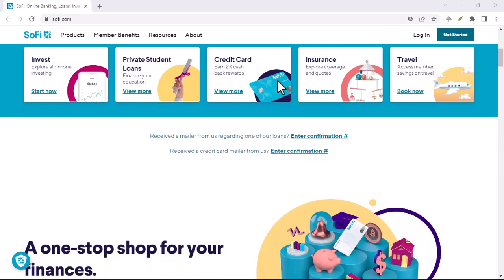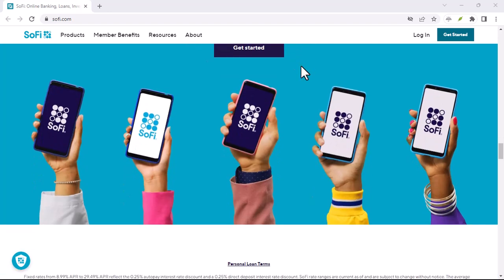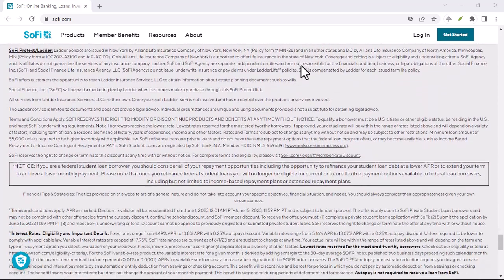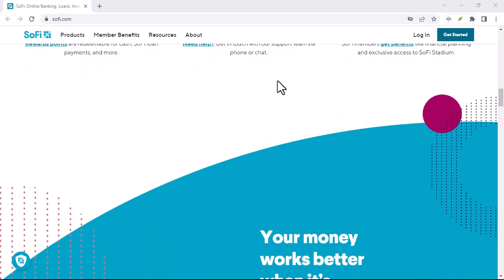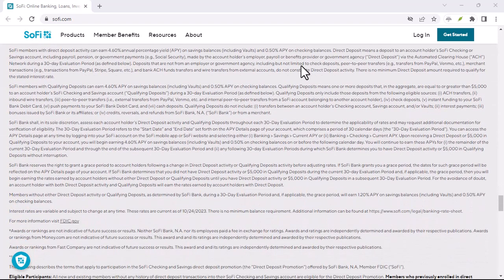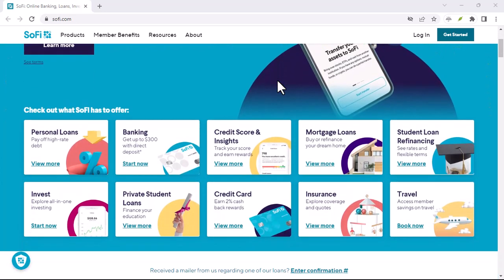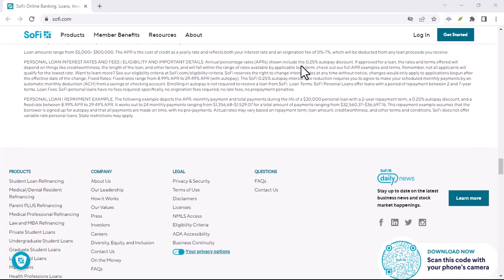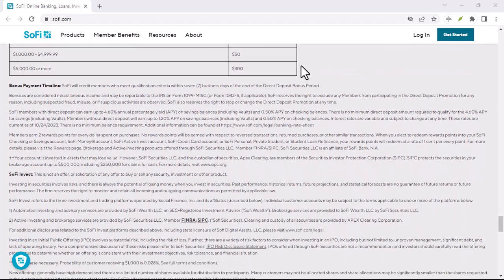Does Sofi checking have Zelle?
In this video we talk about Does Sofi checking have Zelle